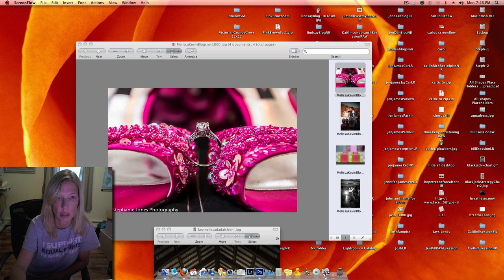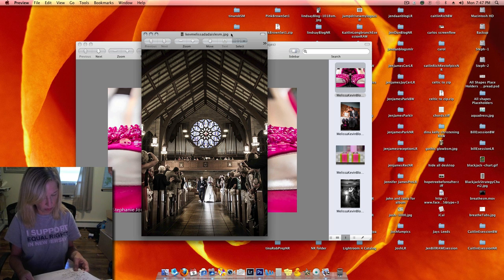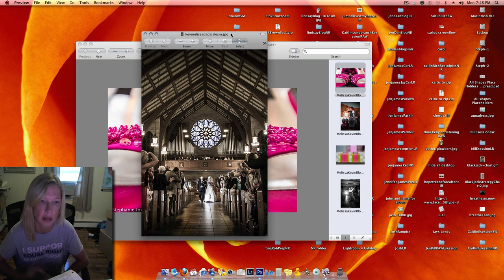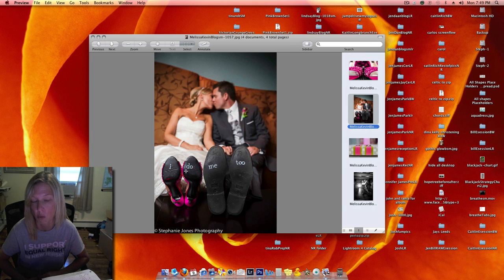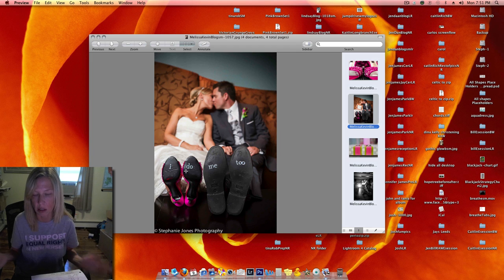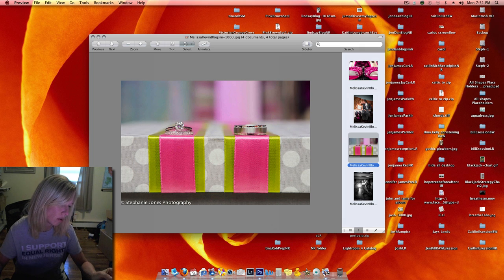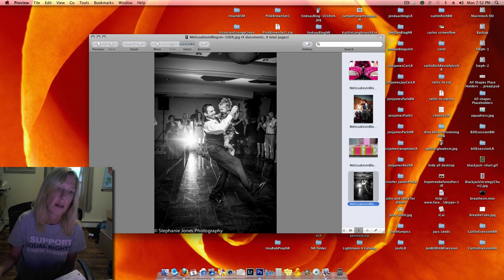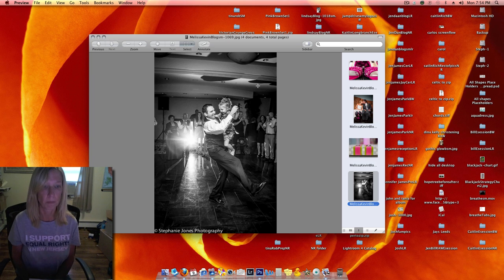Photo Discussion Stephanie Jones Photography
Stephanie Jones photography, just talking about my settings/reasoning behind some of my photos from 7-7-12 wedding.  first time using a slave flash